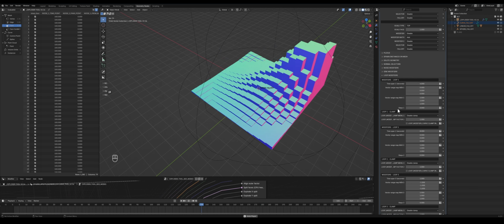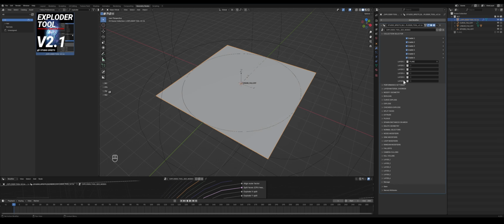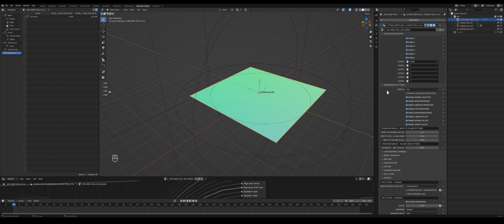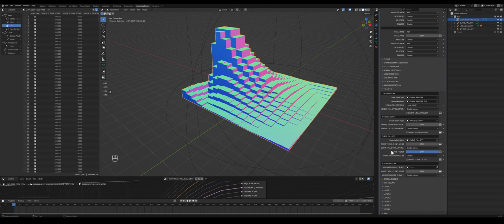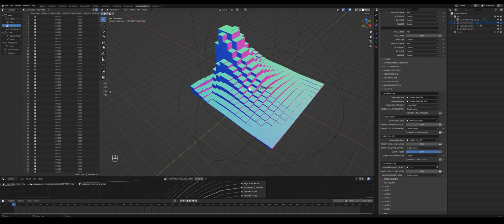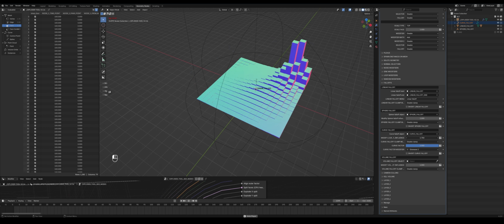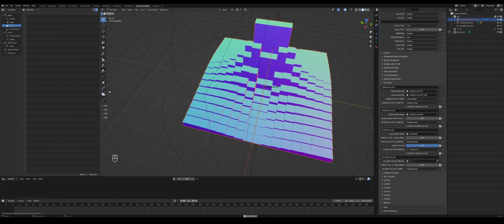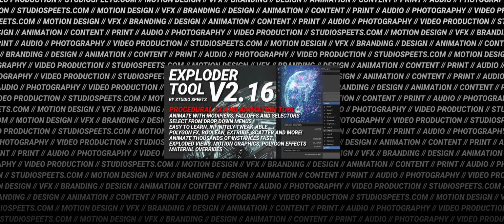Using a Curve as falloff in Blender with Exploder Tool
The easiest way to animate in Blender? Get Exploder Tool now!

Beautiful X-ray, hologram or cyberpunk renders with my X-Ray and Hologram Shader pack

Need awesome 3D smoke, fire and dust simulations quick? Buy my animated .VDB pack with 27 unique simulations